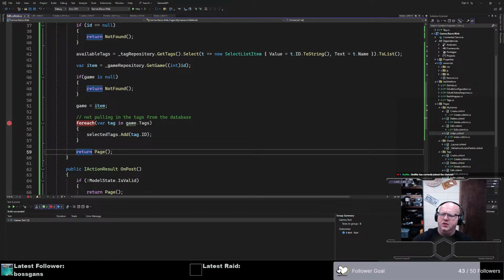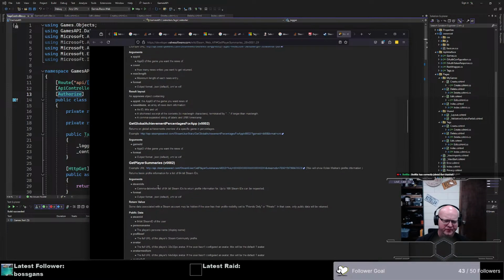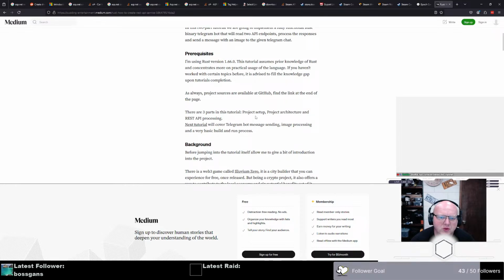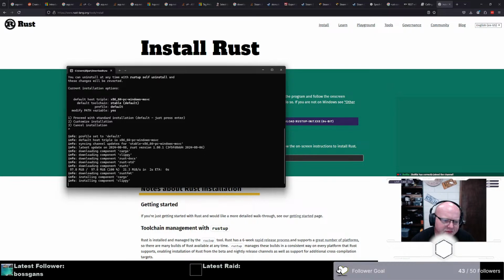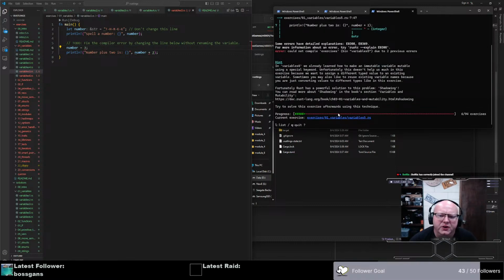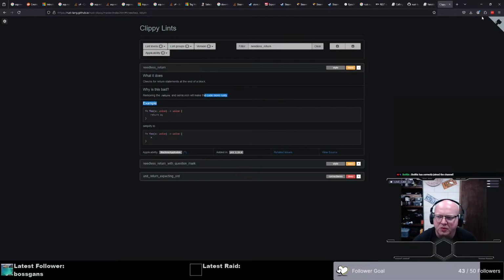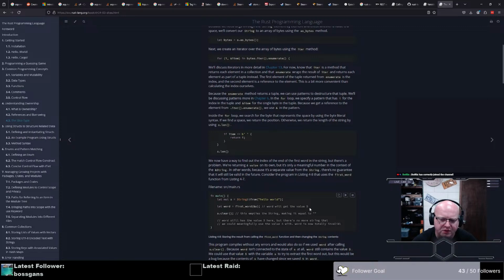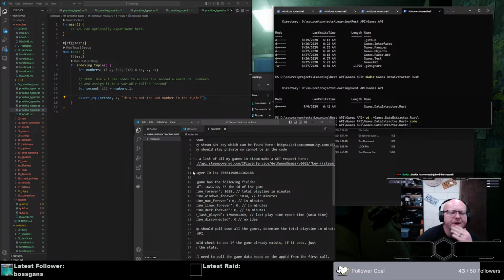Back to game database development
Learning day!